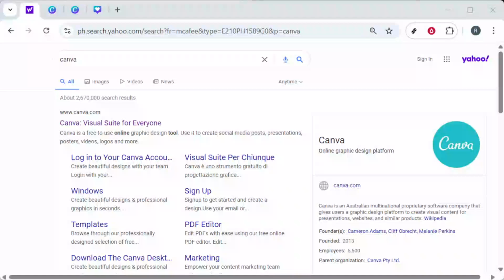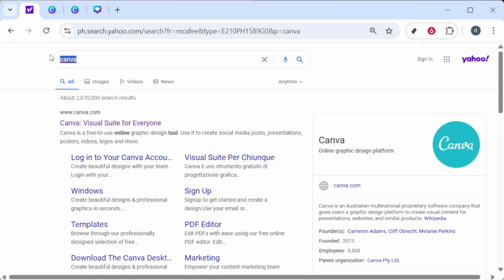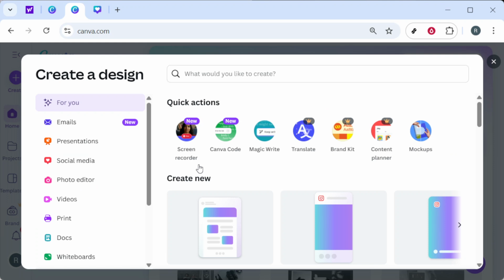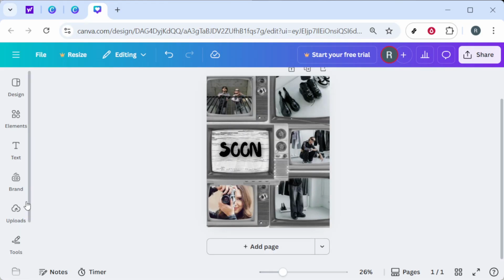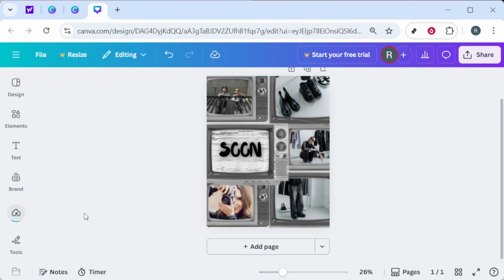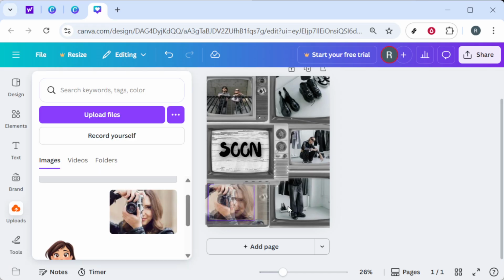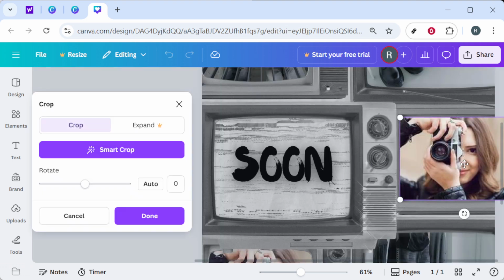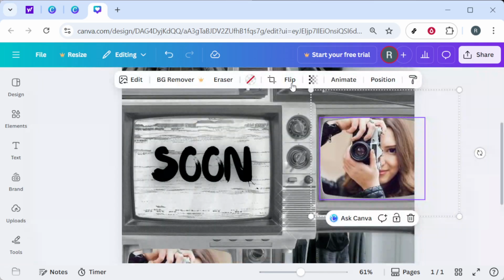How To Replace Image In Canva Template | 2025 | Step-by-Step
Replacing an image in Canva takes just seconds and gives your project a whole new vibe. You can use this feature for redesigns, marketing updates, or event promotions. With just a drag-and-drop, your design is ready to go! Here’s how you can do it.

📲 Step 1: Open your Canva template.
📸 Step 2: Click on the current image.
📥 Step 3: Upload or choose a new one from Canva’s photo library.
🔁 Step 4: Drag the new photo into the placeholder.
💫 Step 5: Fine-tune your image settings.